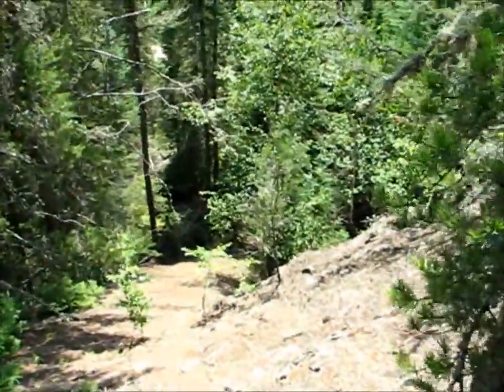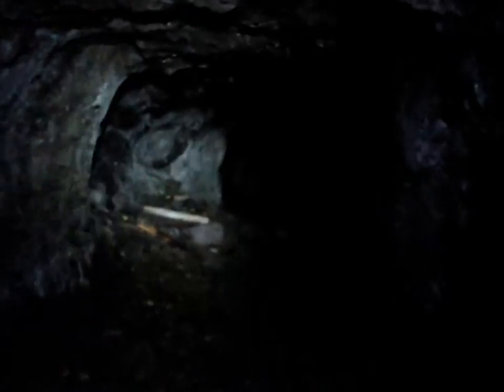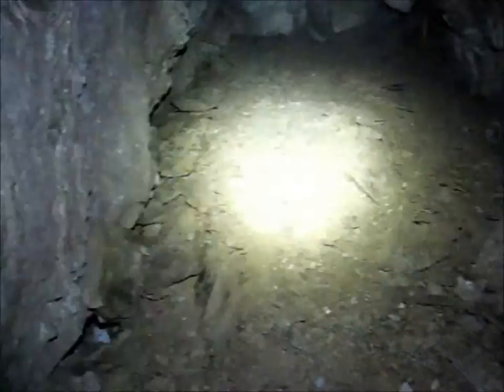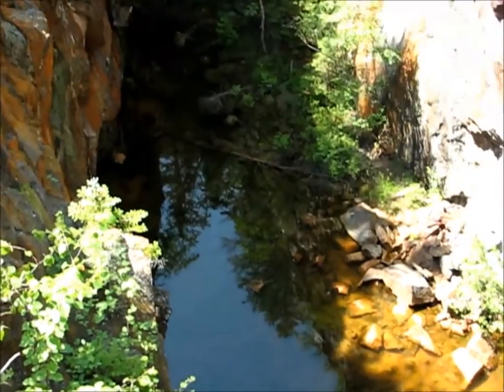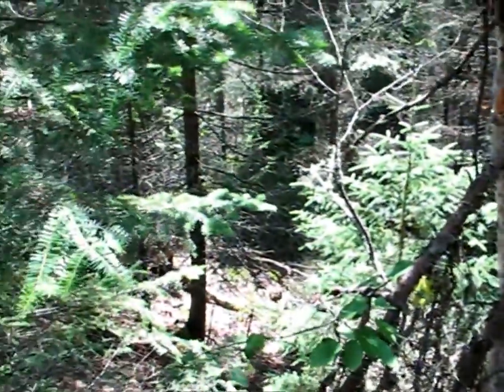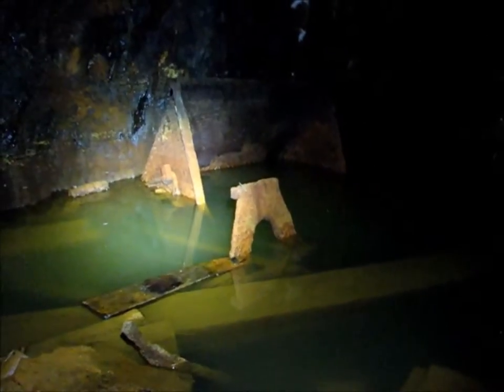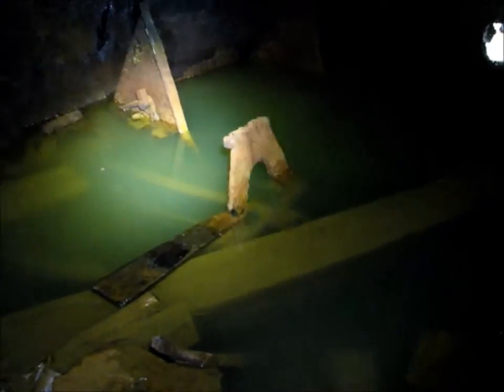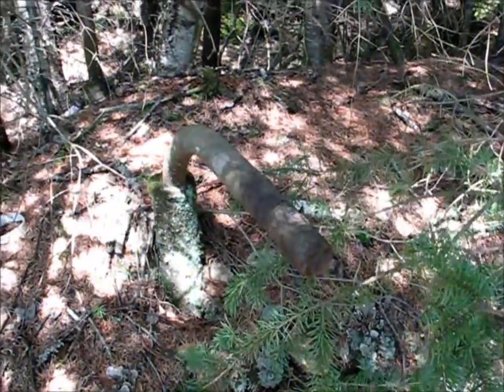Exploring Abandoned Iron Mine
Checking out an old Mine! Big Trench and a couple of Adit Tunnels to crawl into!